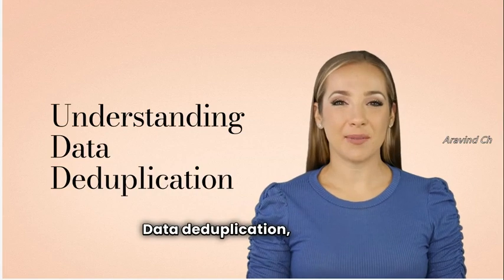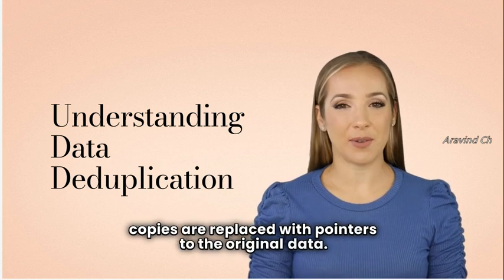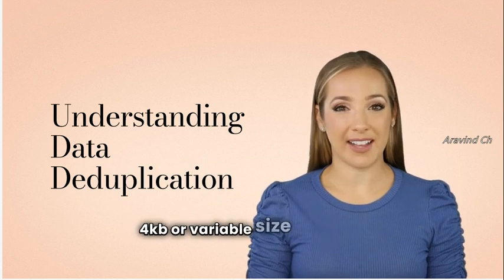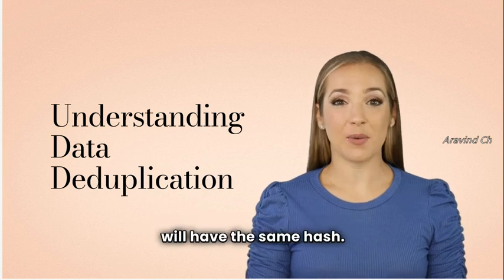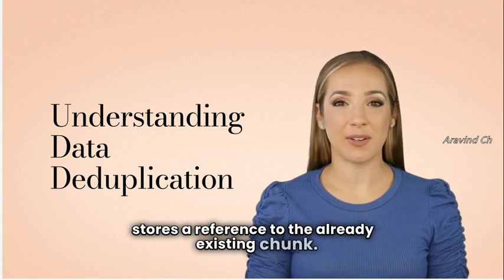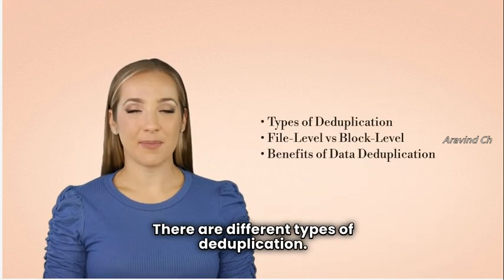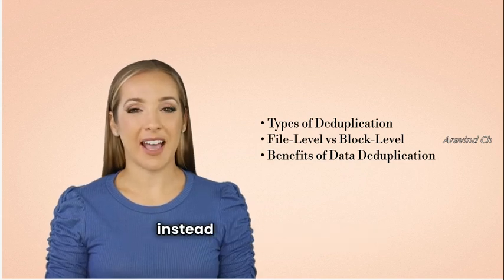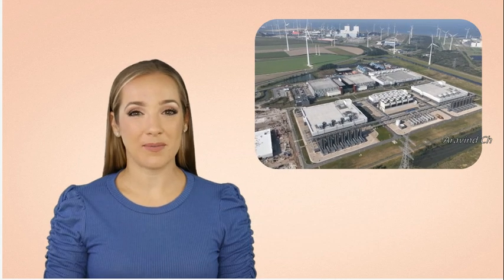Lesson 236 Mastering Data Deduplication for Efficiency